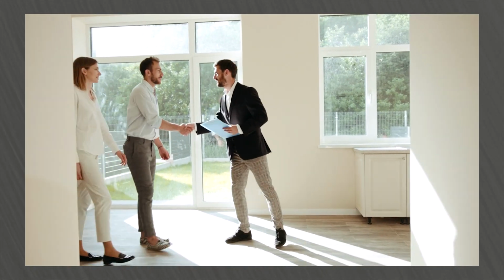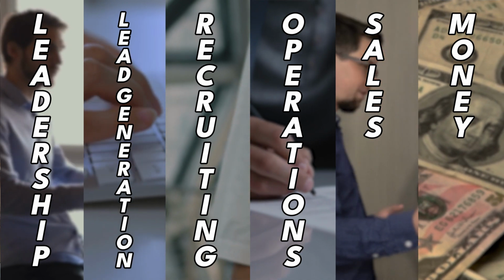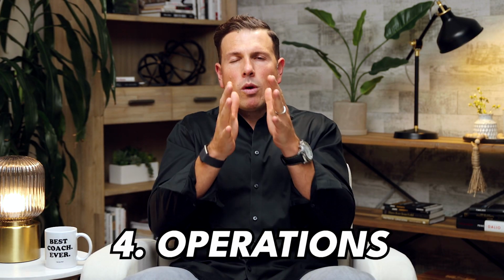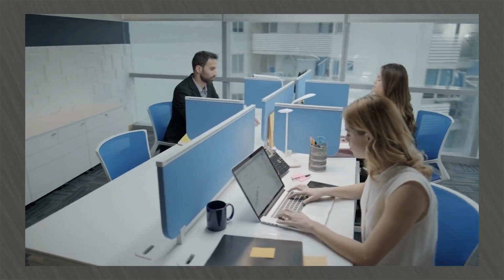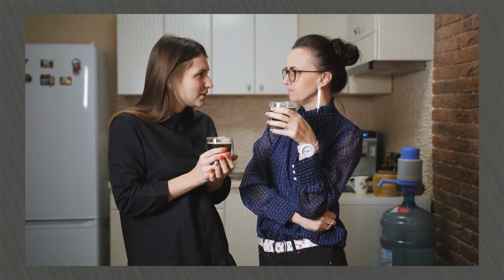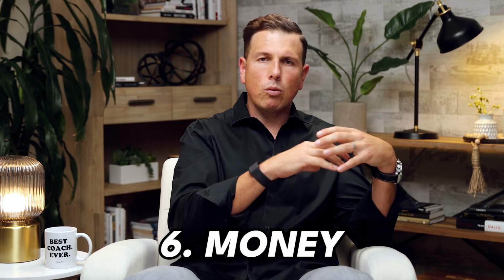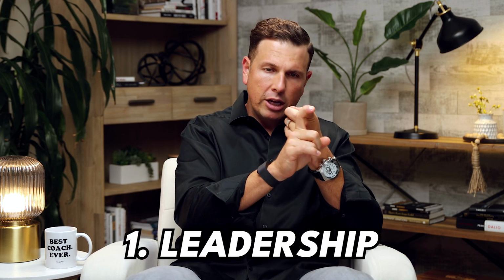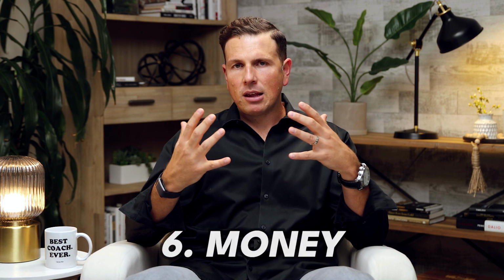Building a Successful Real Estate Team: The Six Pillars You Need to Know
Ready to take your real estate team to the next level? Learn the secrets behind my team's success of skyrocketing from 50 to over 550 transactions per year! Discover the six essential components that helped us reach this level of success. From leadership to sales management, recruiting talented agents, and maximizing your lead generation tactics, we'll cover it all. Don't miss out on the opportunity to learn from our experience and build a highly successful real estate team.

ABOUT BLAKE CORY COACHING:
I’m Blake Cory and I've been named a Nation Association of Realtor "30 under 30 Realtor Finalist," a Top 1% of Agents Nationwide at Trulia, and a top ranked Zillow Premier agent for 6 years running. I am Team Leader for Southern California’s #1 Real Estate and coach realtors and real estate agents to build a passive income 7-figure business with a 15+ MEGA real estate team. As the founder and CEO of my own MEGA team of realtors, I have lived the experiences of needing to change my mindset in order to grow my business and step out of the day-to-day work hustle.

Today, my mission is to build a network of MEGA team builders all around the globe committed to developing into star performing team leaders and being recognized as leaders in our industry (no matter your age, race or background).

I would like to hand you the exact blueprint showing you what the top 1% of realtors are doing differently that the other 99.9% are not.

If you're open-minded about leaving the everyday hustle of the office and would like to explore the possibility of enjoying more time with your family or going on vacation to Cabo while your business runs itself.

If you are interested in directly working together. I want to talk with you. 😉